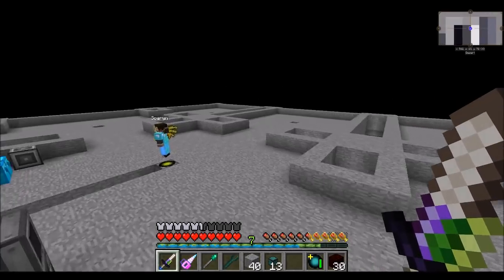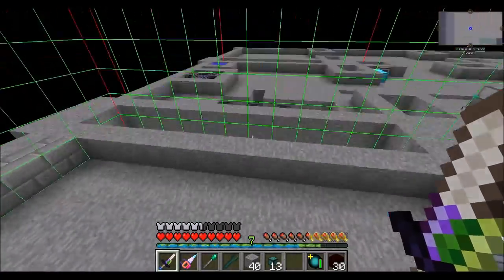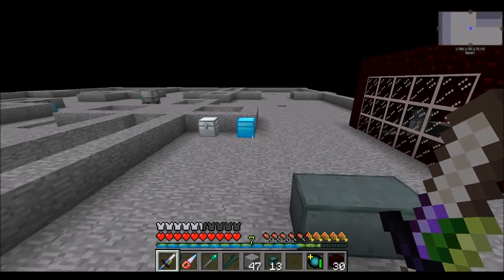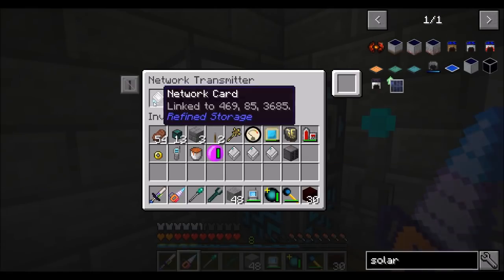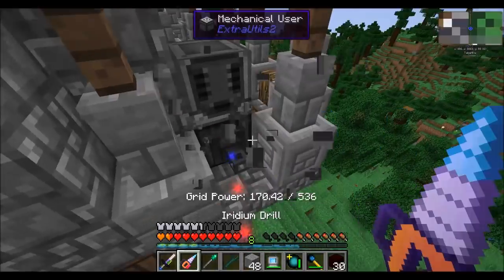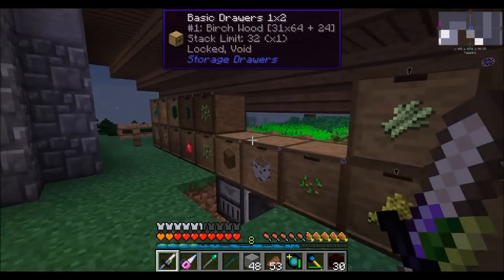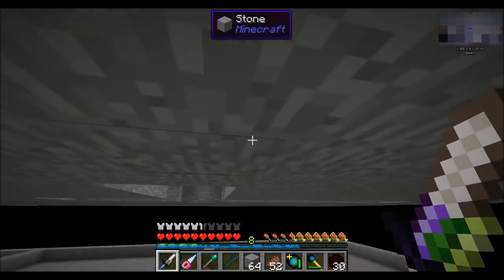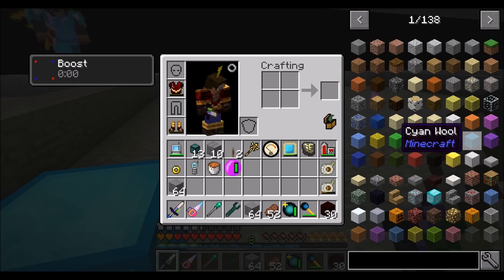Forgecraft2 S10 E103 Void Base Moving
Relocating some stuff from the old new base to the new new base.